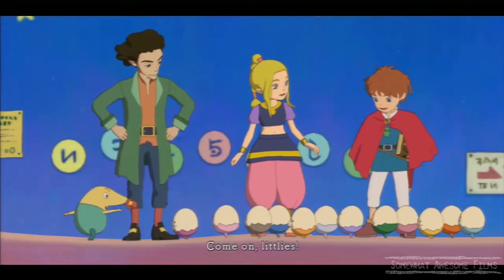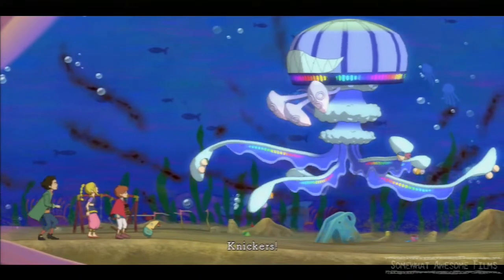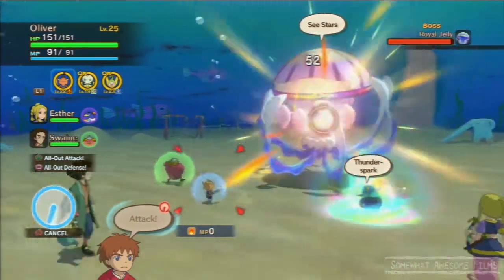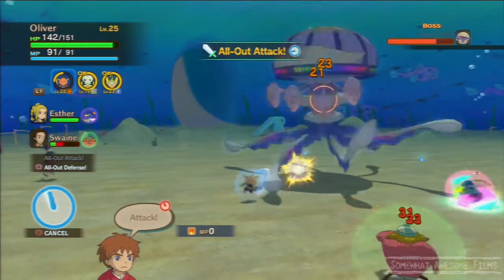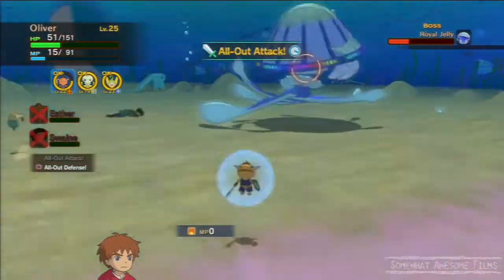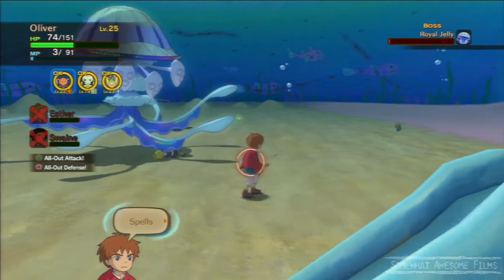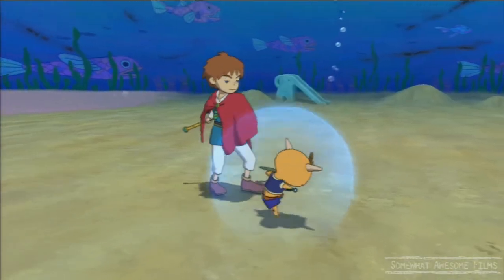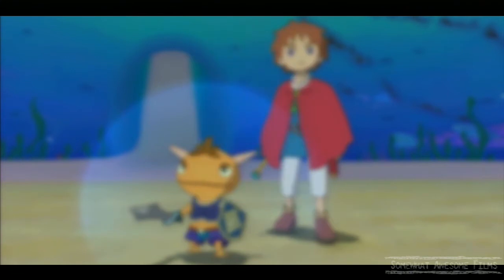Ni No Kuni Royal Jelly Bane of Mam's Belly Boss Fight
Ni No Kuni Wrath of the White Witch Royal Jelly Bane of Mam's Belly Boss Fight.
Royal Jelly just like Zeldas Jabu Jabu boss fight Barinade.